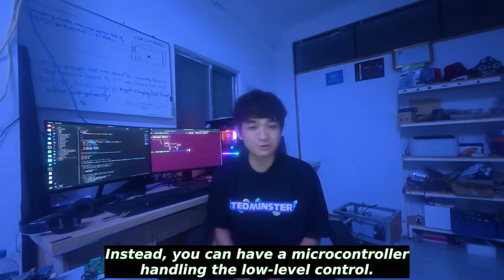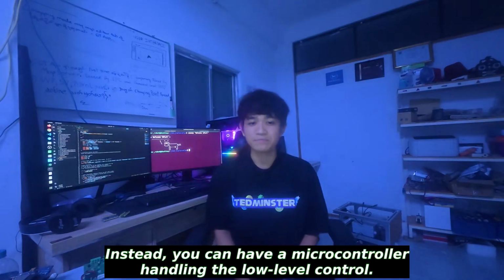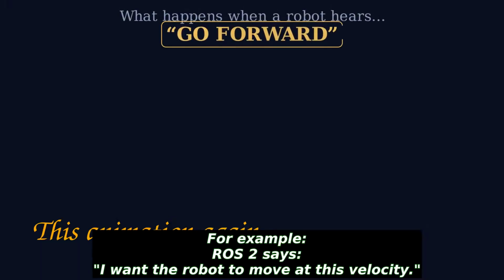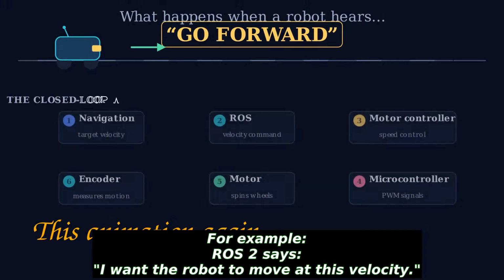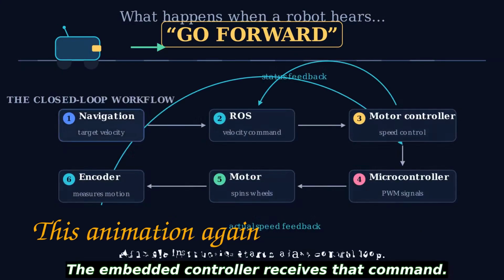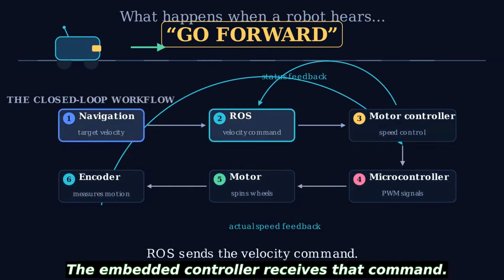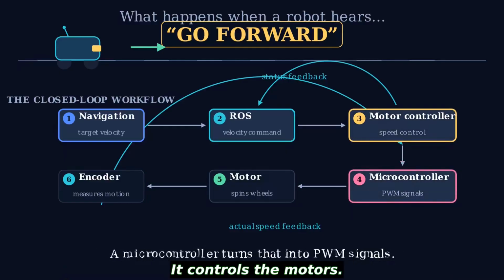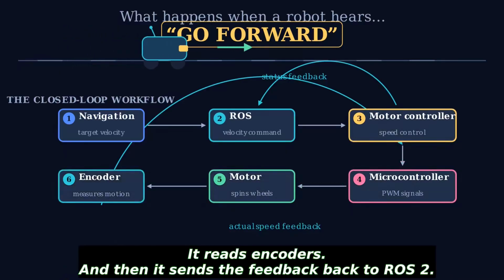Embedded Engineering across Robotics